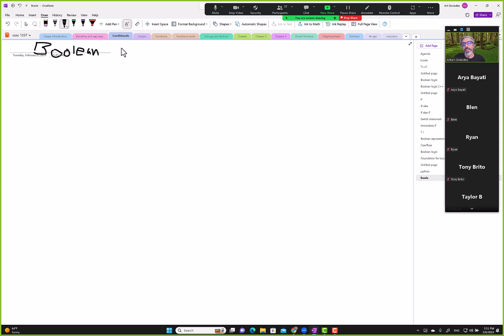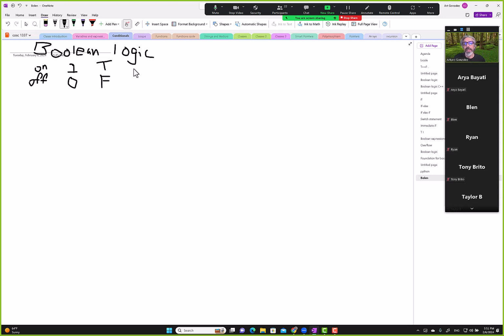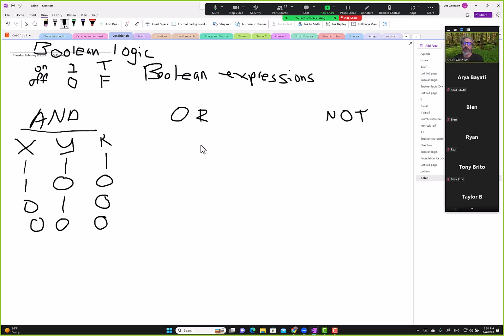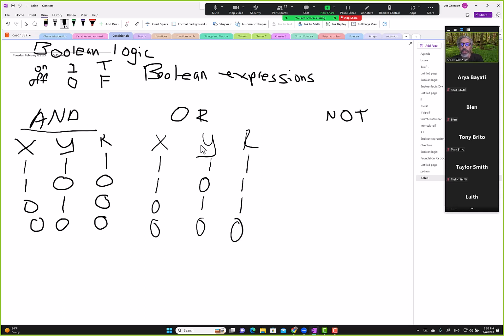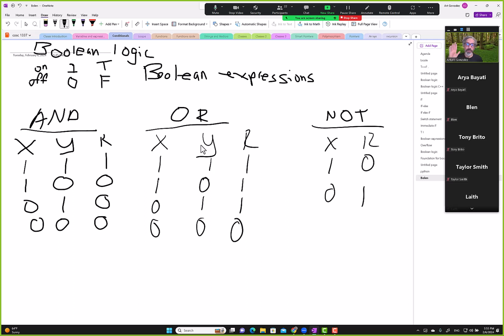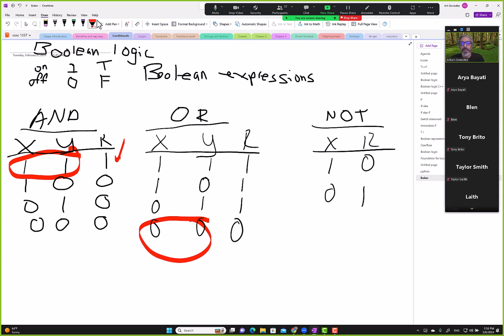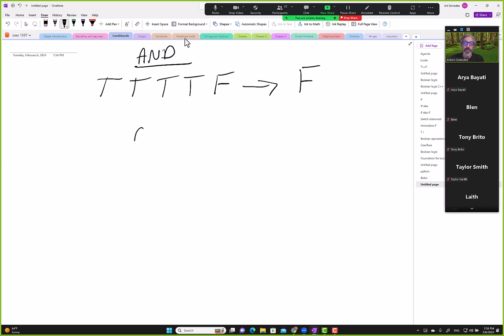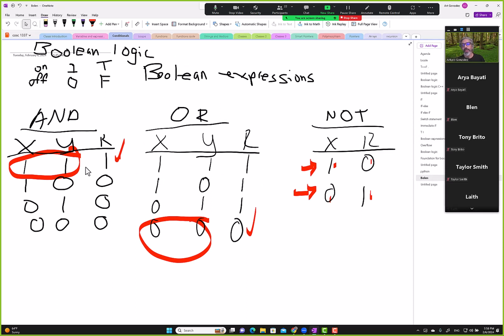020624 COSC 1337 C++: Boolean Expressions and Truth Tables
And, Or, and Not truth tables